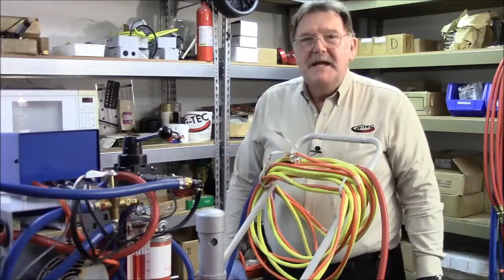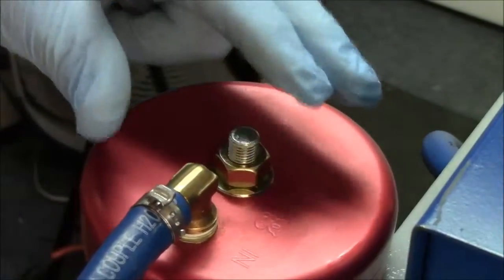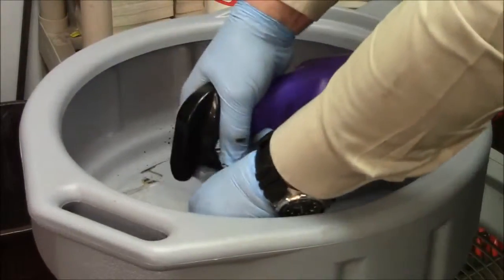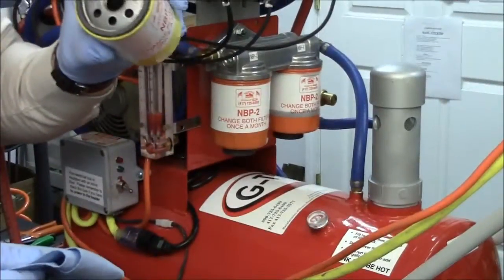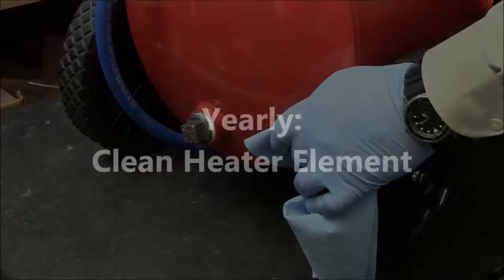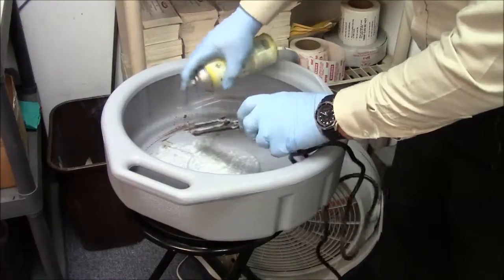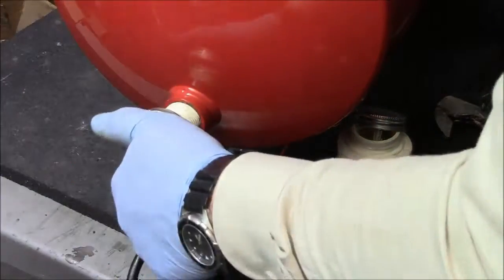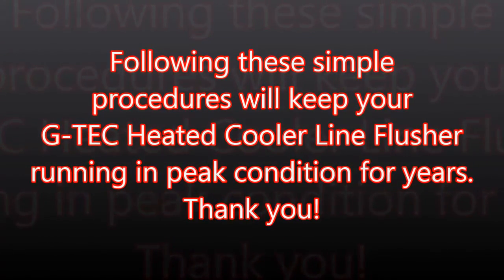Heated Cooler Line Flusher Maintenance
How to maintain your Heated Cooler Line Flusher from G-TEC Inc.  If you follow these procedures, your flusher will give you the best cleaning possible for many years.

NOTE: The 28 micron filter has been updated to a 60 micron filter.